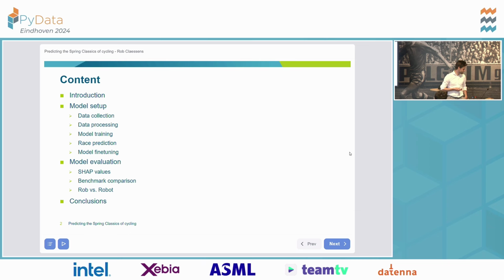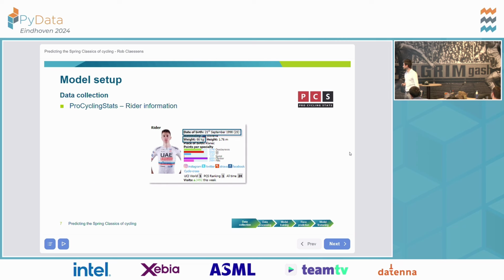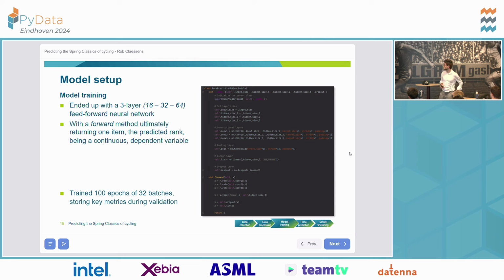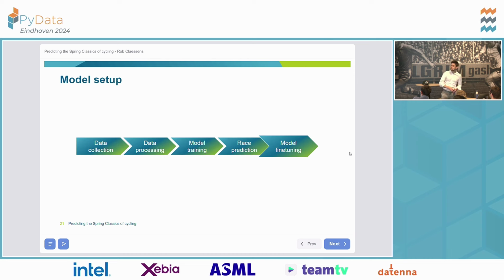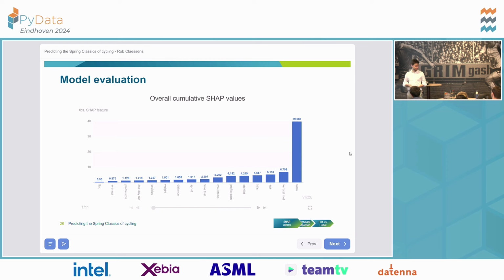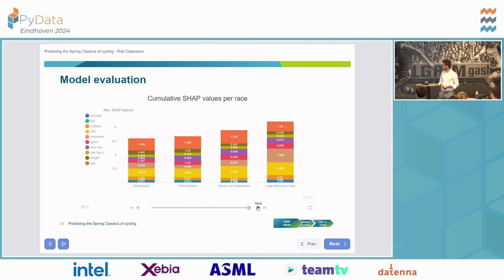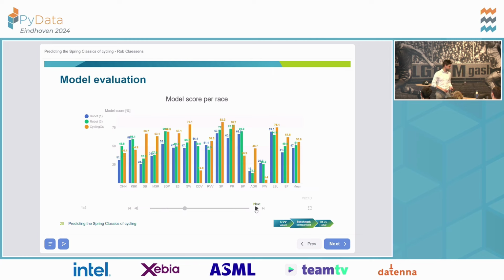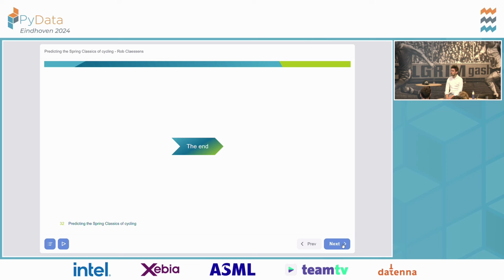Rob Claessens - Predicting the Spring Classics of cycling with my first neural network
Last year I attended PyData Eindhoven for the first time. I got inspired and now I’m back to present my first neural network, a network that was trained to predict the Spring Classics of cycling! With this neural network, I’m attempting to beat my friends, and myself, in a well-known fantasy cycling game.

In this talk, I will elaborate on the process of building a model from scratch. This will include data collection, model training and finetuning, and of course a discussion of the predicted results. The predictions will also be compared to an existing cycling prediction platform that I use as benchmark. Lastly, I’ll try to provide some insights into the model using SHAP values.